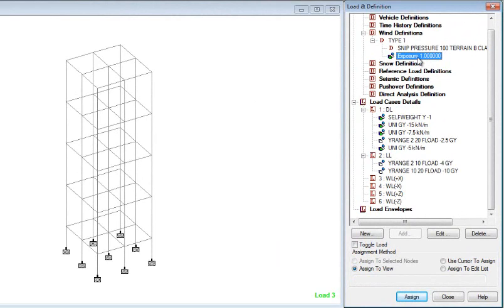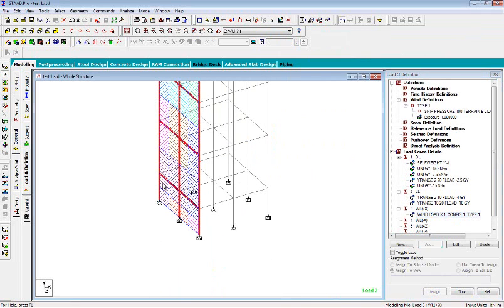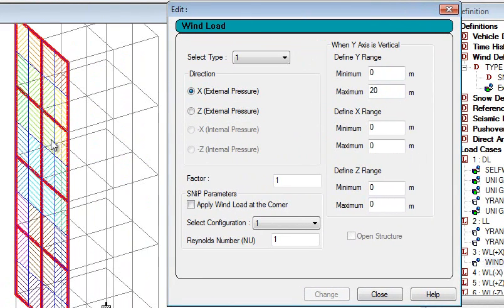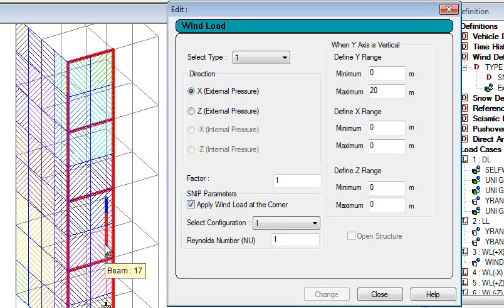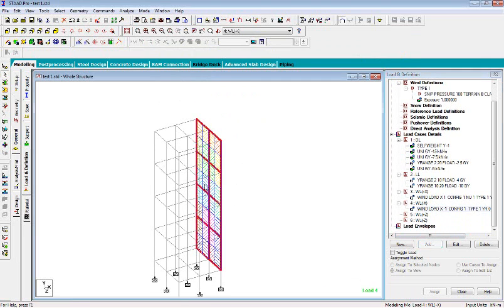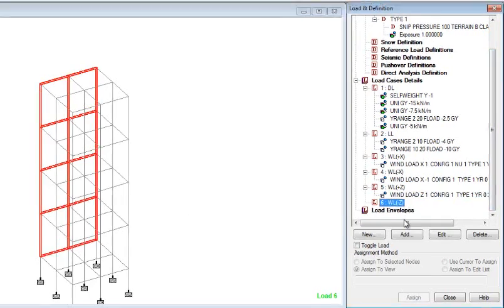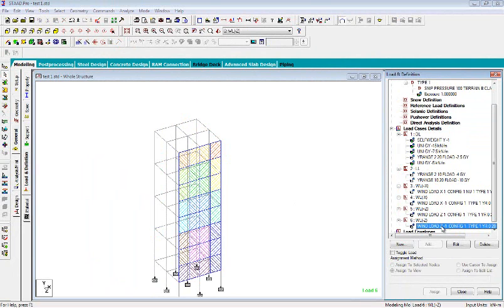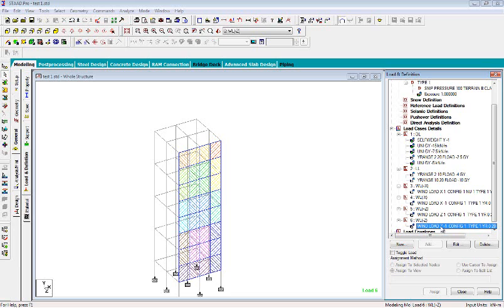STAAD PRO v8i LECTURE 16: WIND LOAD CONTINUED